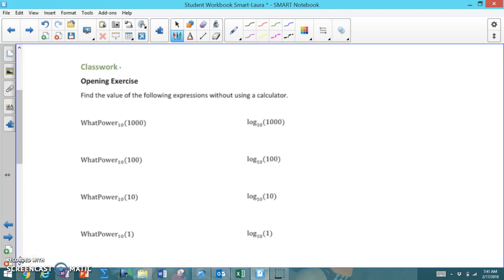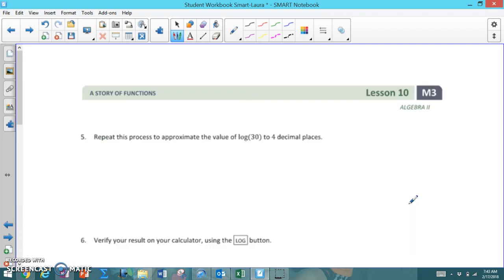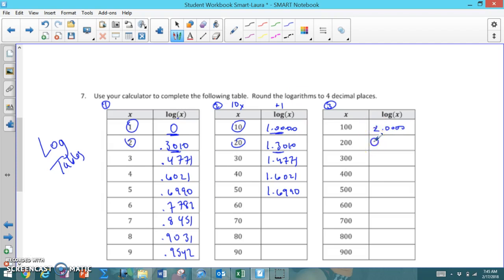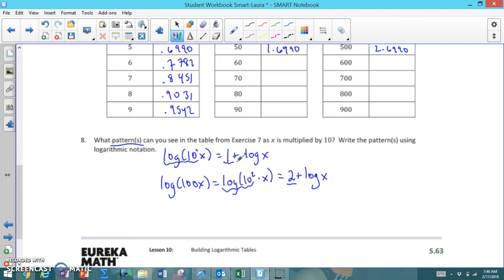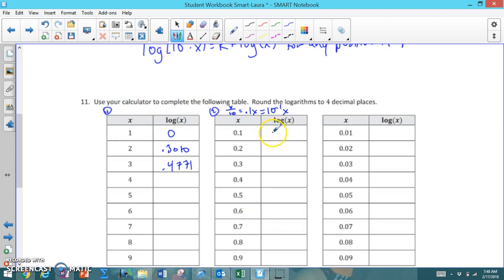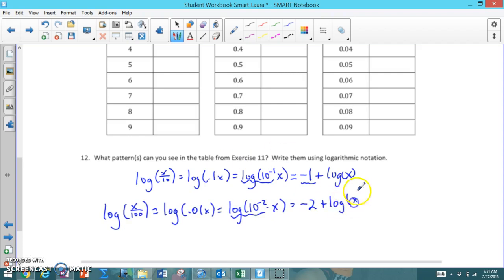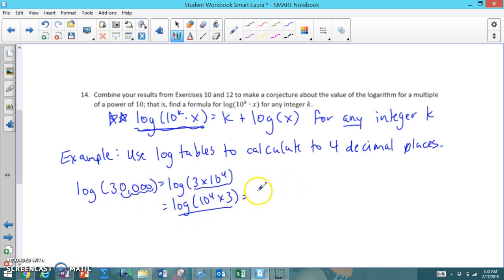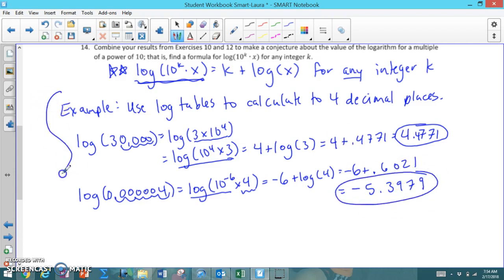Lesson 10: Building Log Tables